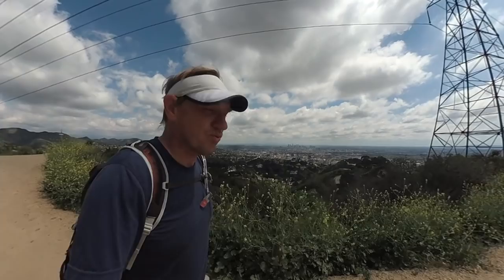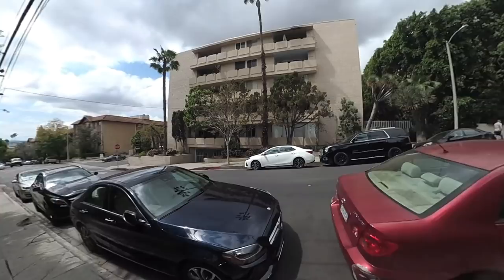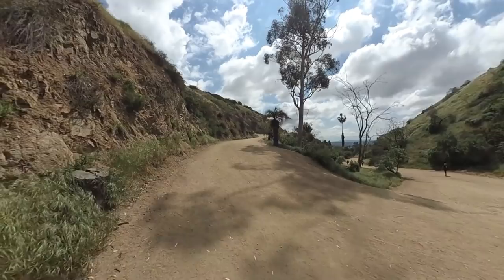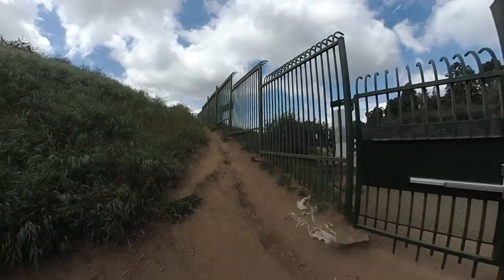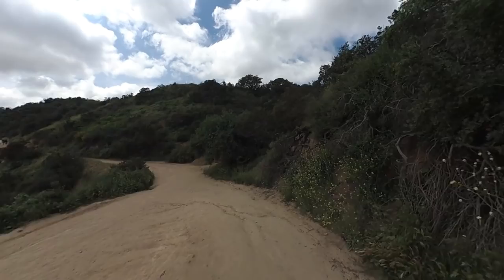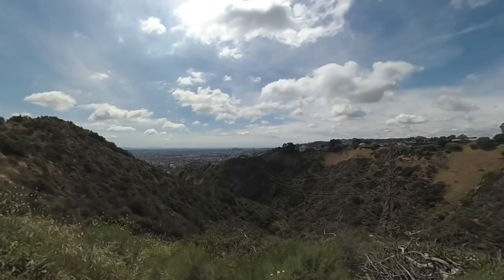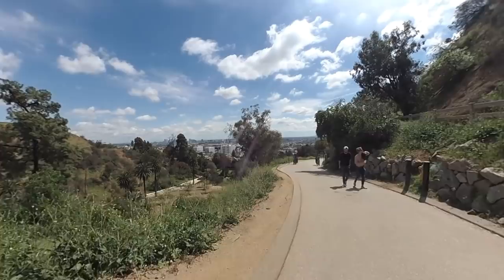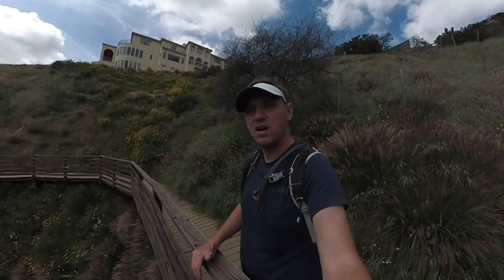Runyon Canyon Hike Directions - HikingGuy.com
Runyon Canyon is a fun hike tucked right into the middle of Hollywood. It’s a great place to see celebrities, view the Hollywood Sign (in the distance), visit a hidden sculpture, and get a good hike in. In fact, Runyon will give you sweeping views from Catalina Island to the Santa Monica Mountains on a clear day. There are crowds here, so don’t come expecting a pristine hiking experience. Runyon Canyon won a TripAdvisor Certificate of Excellence, and is worth hiking at least once.